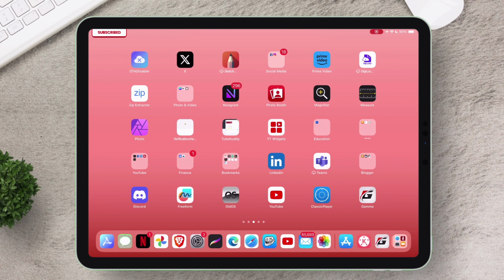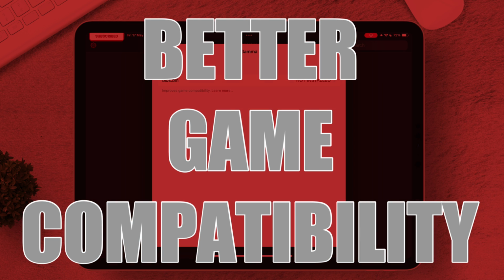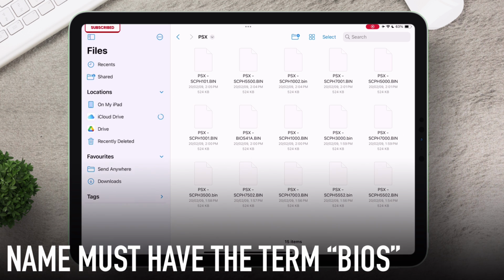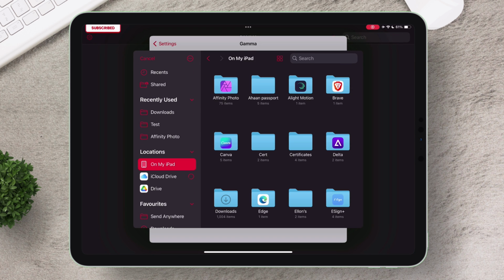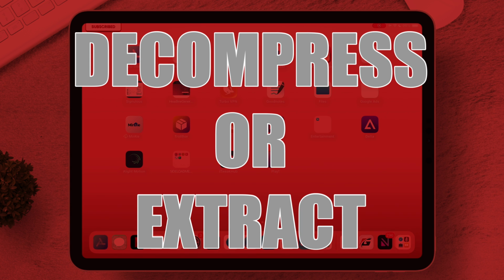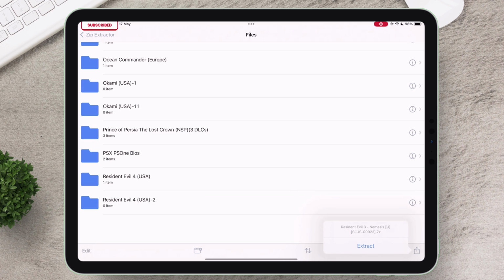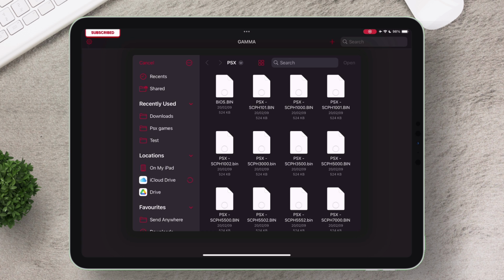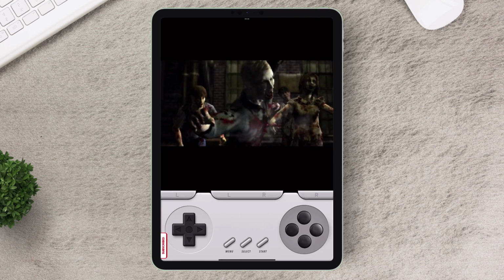PlayStation 1 on iOS : Gamma Emulator Setup | BIOS & Games !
Full Setup of ultimate retro gaming experience with Gamma iOS Emulator! Play PS1 games on your iPhone or iPad seamlessly, BIOS & Games!

Turn your iPhone or iPad into a PlayStation 1 powerhouse and relive classic PS1 games with ease. Our comprehensive guide shows you how to set up the Gamma Emulator, including installing the BIOS bin and adding your favorite PS1 games.

Play Playstation 1 on iOS and undertake complete Gamma emulator Setup guide including BIOS files and Games.

 💬 Lets Join Over My Social Handles 💬